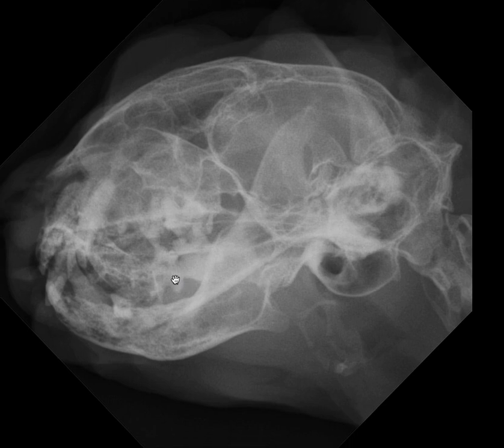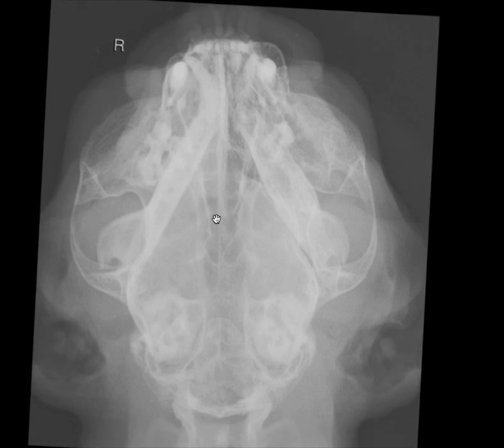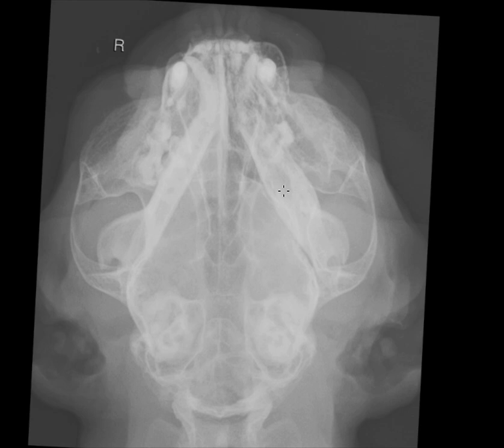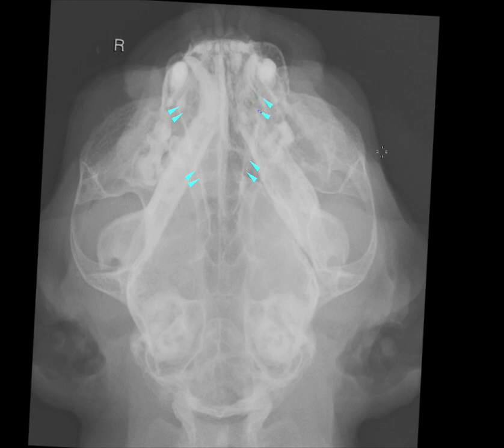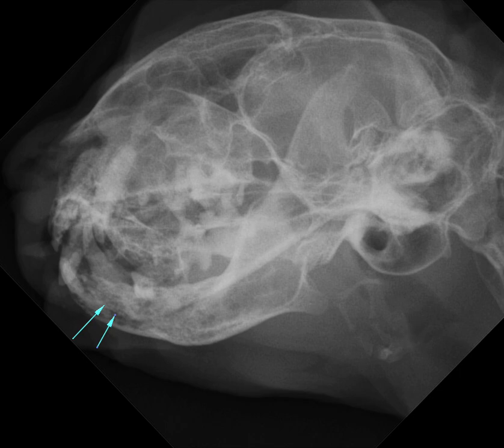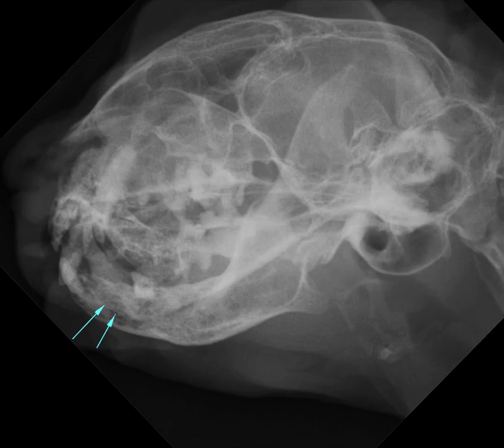It's Your Case - Day 30 (​7 yo MN DSH. Adopted as a stray with calicivirus.)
Clinical History:
Adopted as a stray, he presents for acute unilateral epistaxis.

Details of study and technical comments:
A study of the skull is presented for evaluation.  There is a dorsoventral and right lateral view available for review.